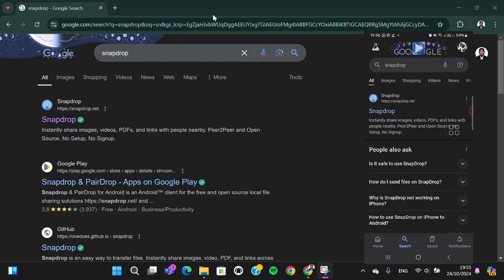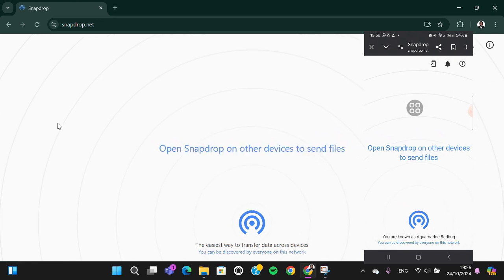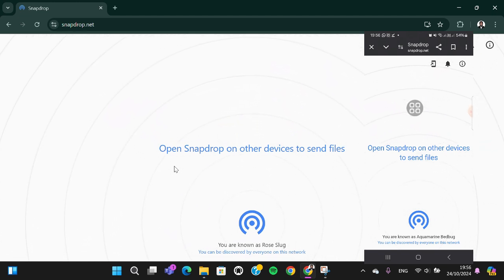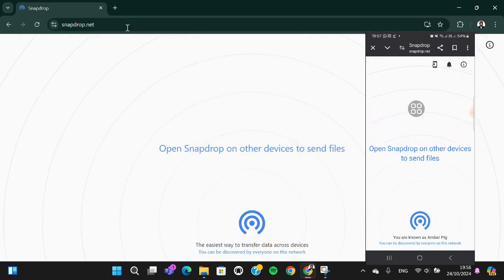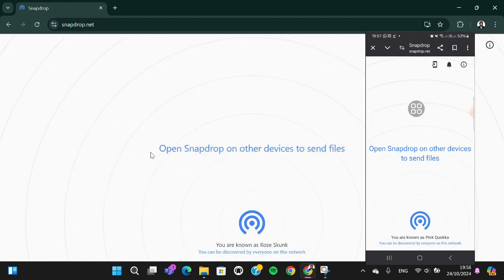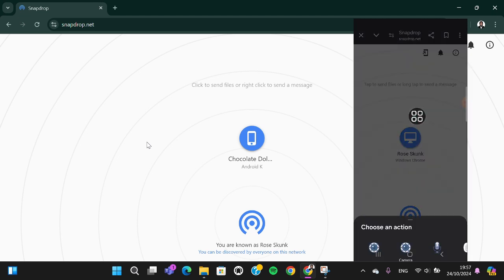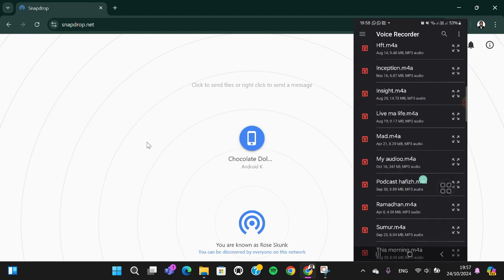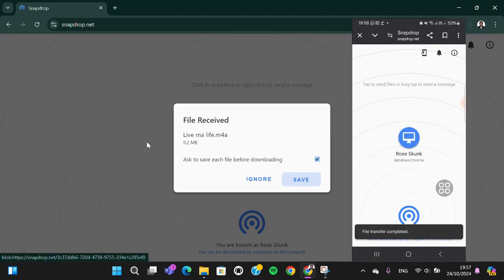🔥 EXPERT: How To Use Snapdrop On Android To Pc | Best Way To Transfer Files Between Any Devices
In this video, I’ll show you how to use Snapdrop to effortlessly transfer files between your Android device and PC! Snapdrop is a fantastic web-based tool that makes sharing files quick and easy, without the need for any downloads or complicated setups. Whether you’re sharing photos, documents, or videos, this step-by-step guide will help you make the most of this handy tool.